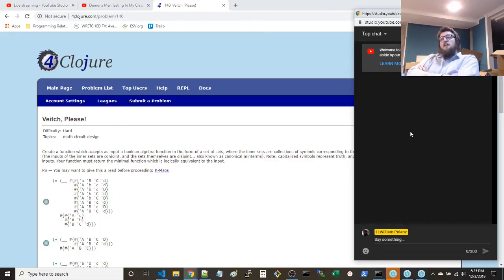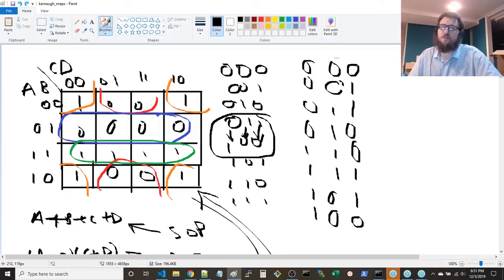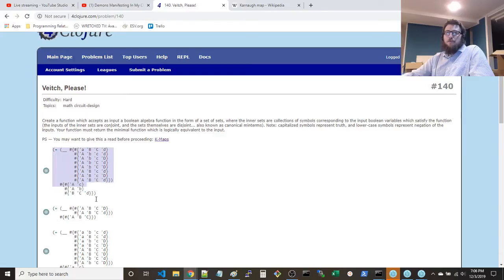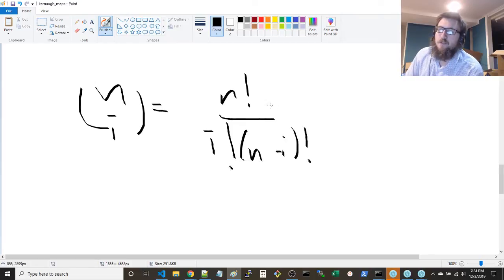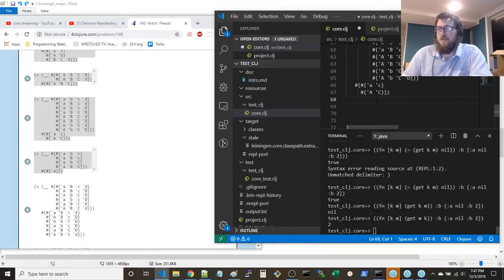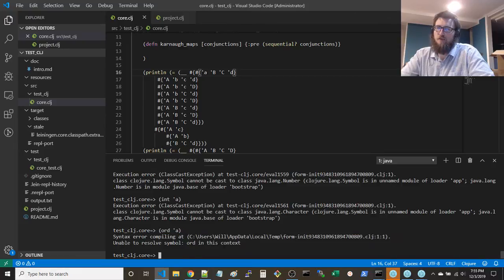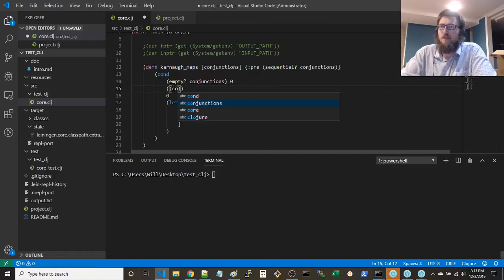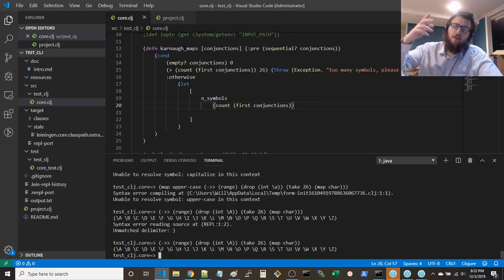Let's learn Clojure! 4Clojure.org problems for a couple more hours